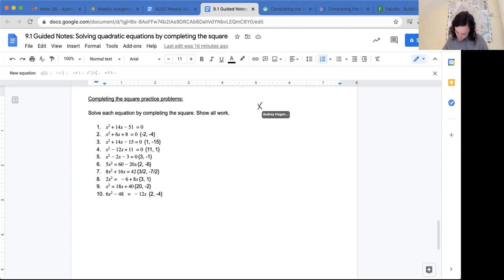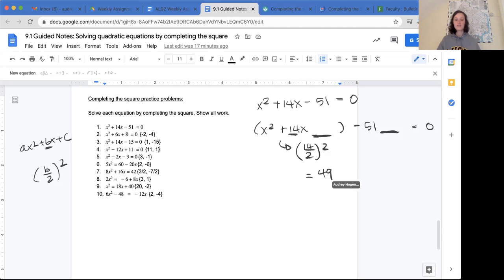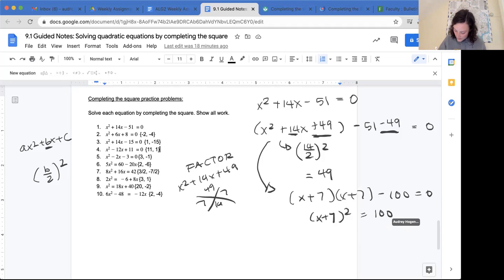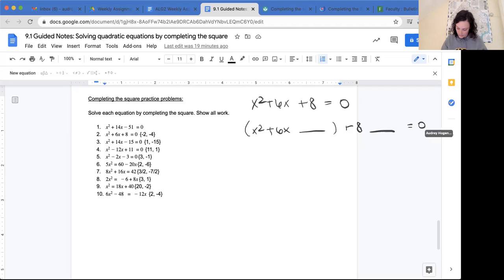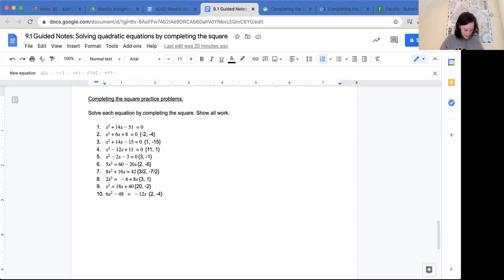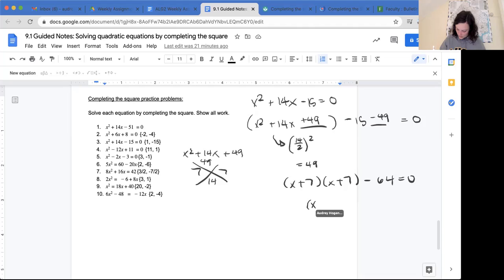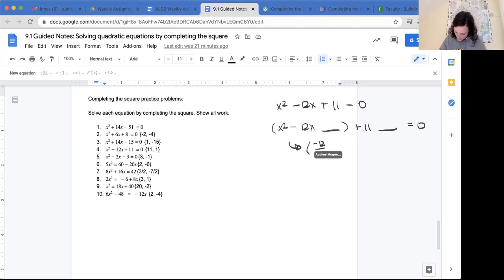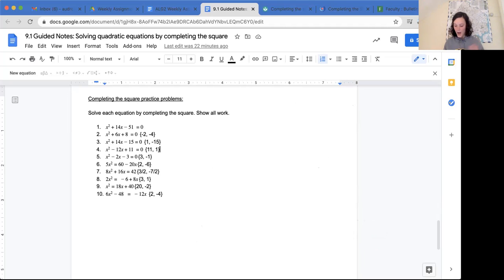9.1 Example Problems